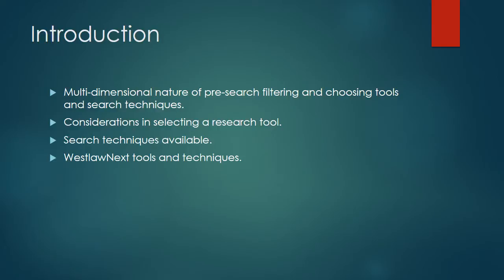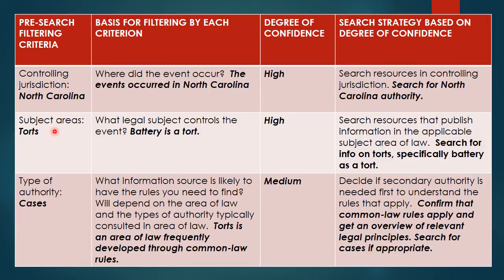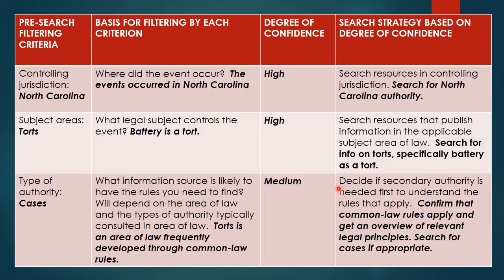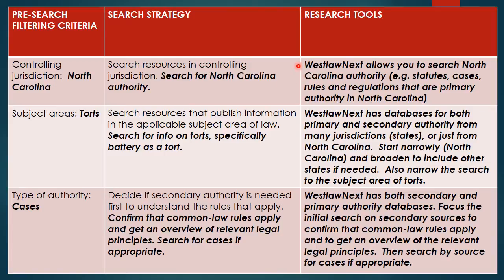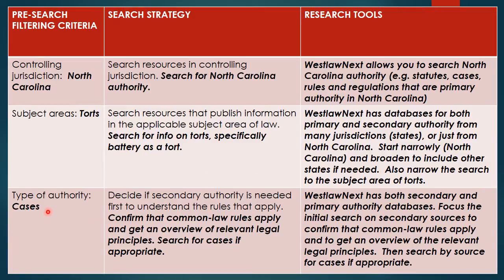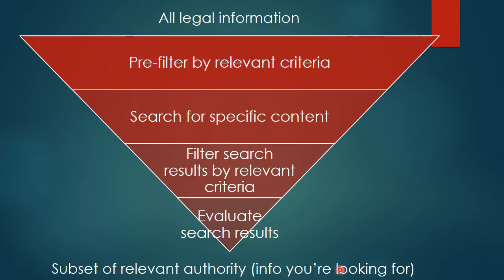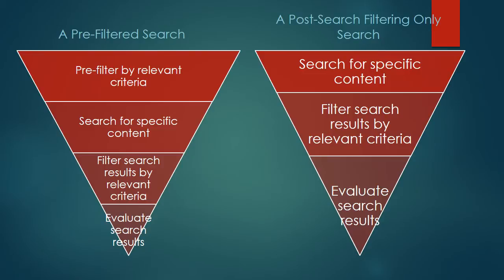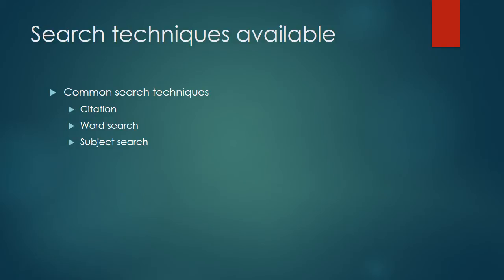Chapter 5 Research Tools and Search Techniques Lecture